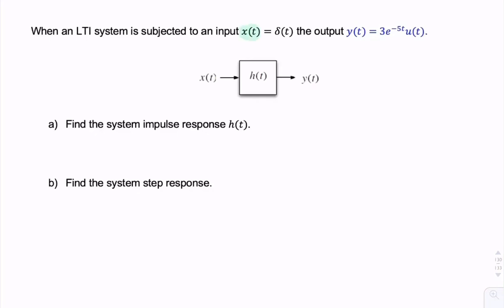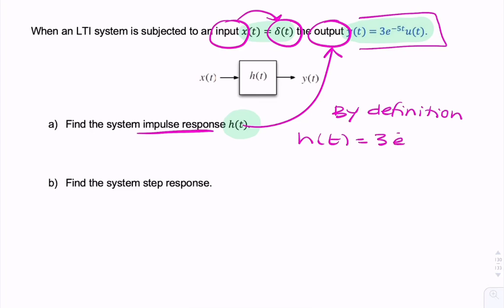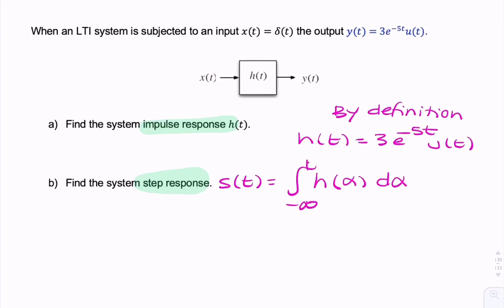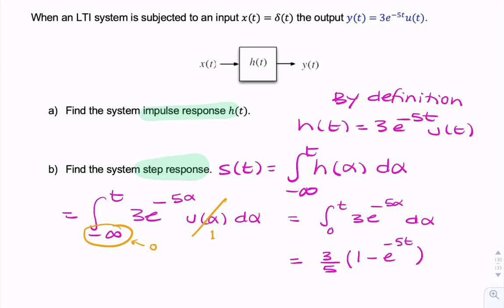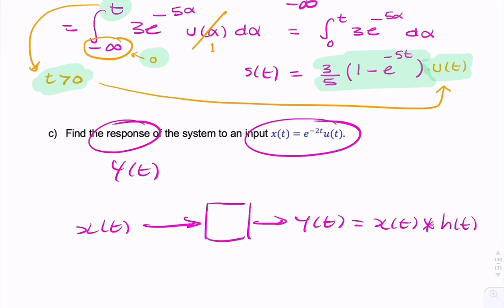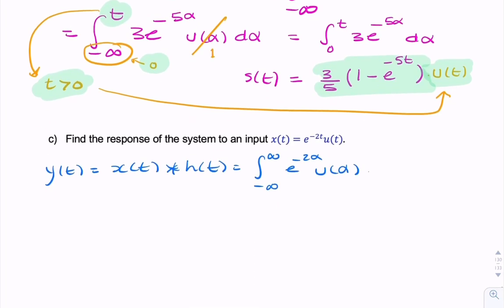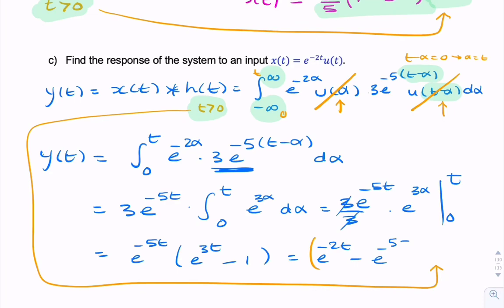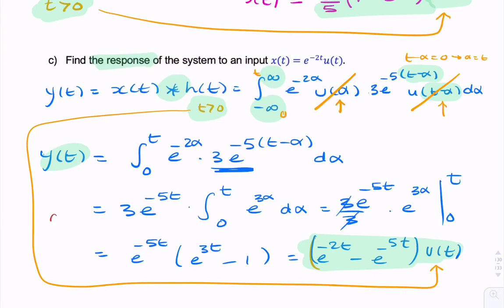Example: Step response from impulse response